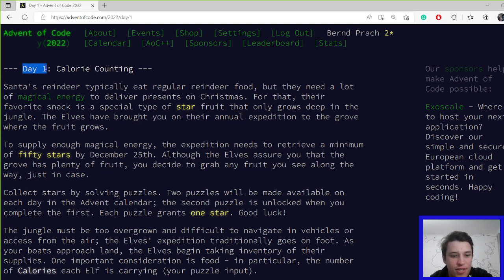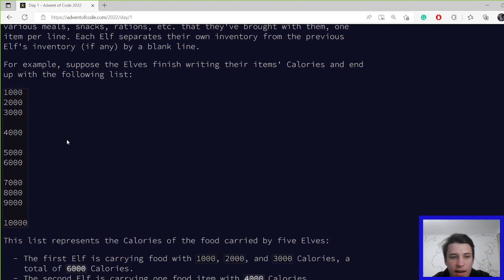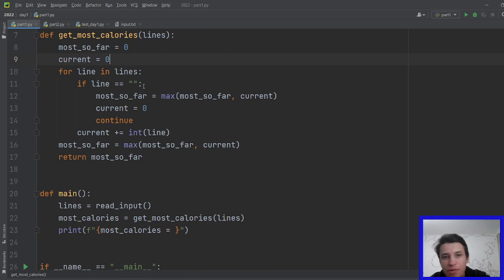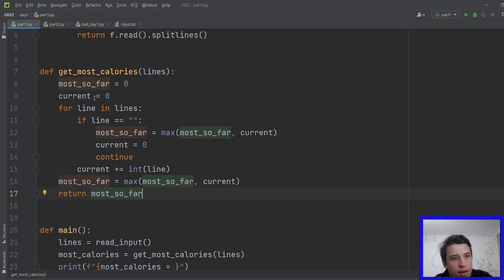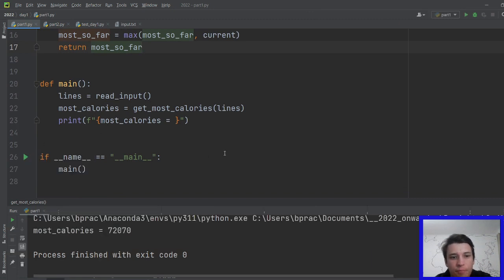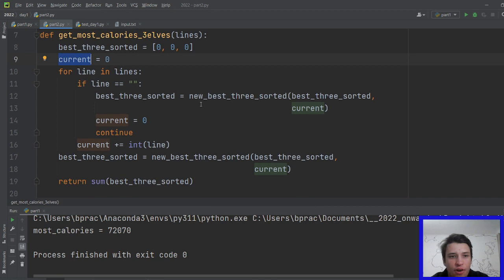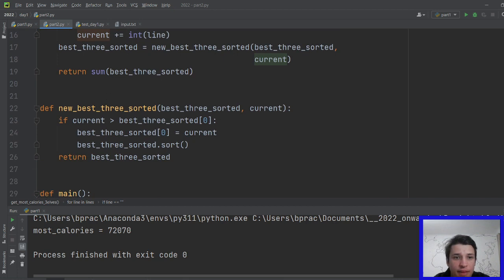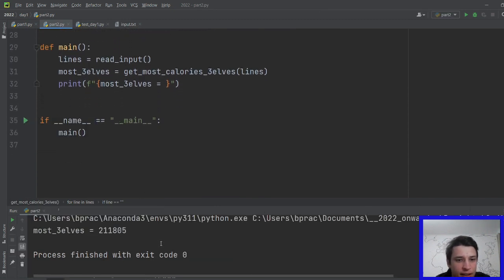Advent of Code 2022, Day 1, Python Solution